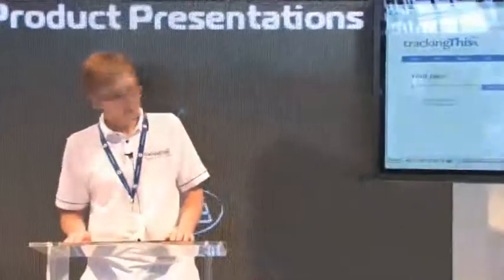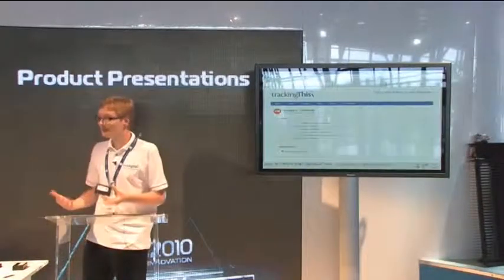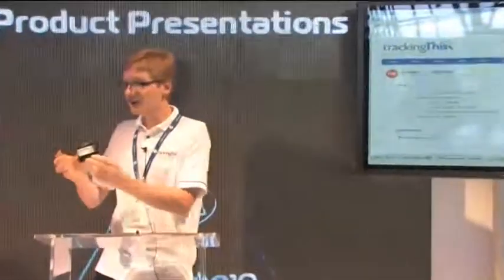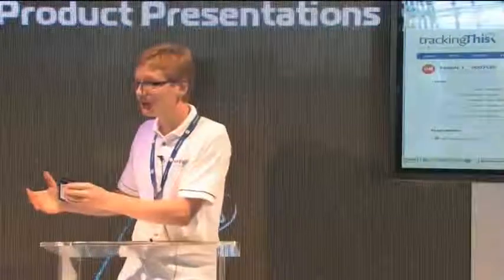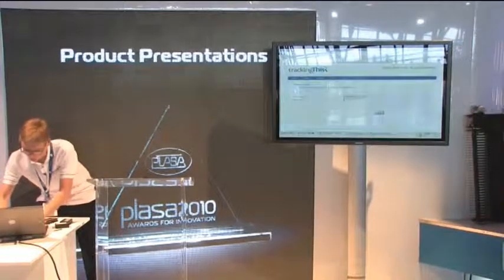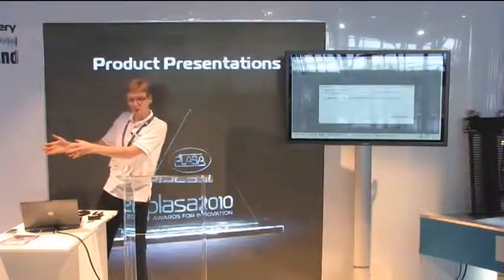TrackingThis - TrackingThis.com Pt 1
Product Presentation by Chris Paul, TrackingThis - PLASA Awards for Innovation, PLASA Show 2010